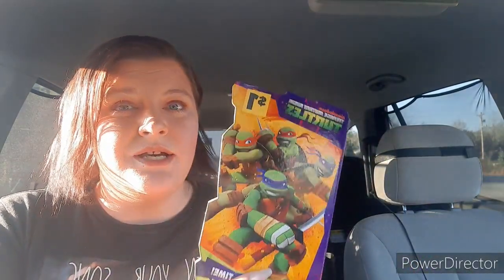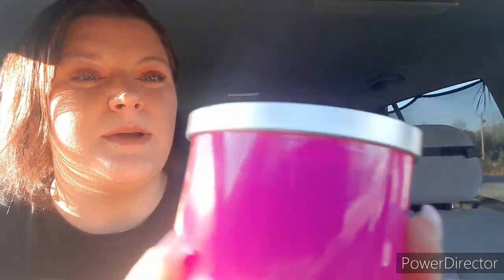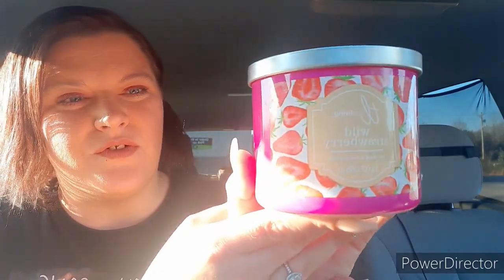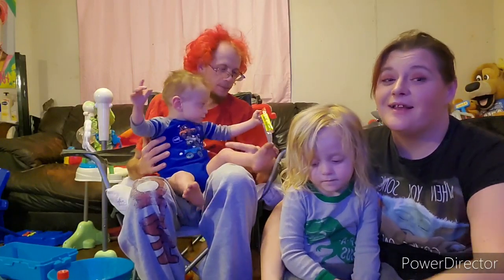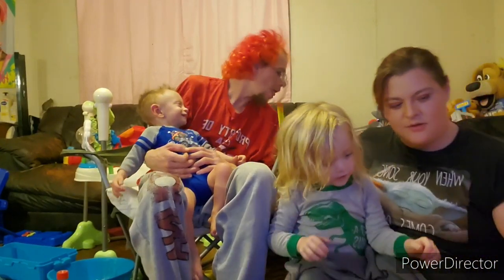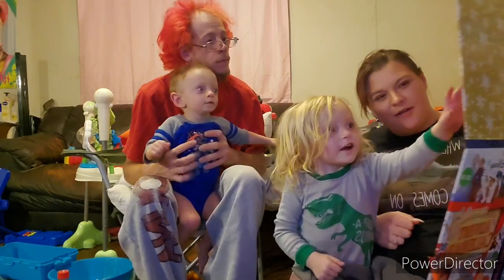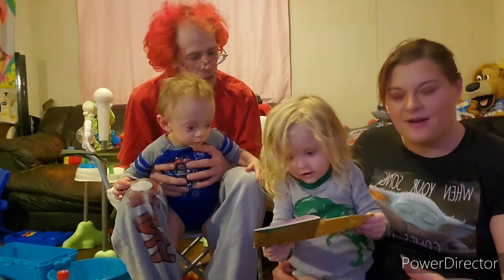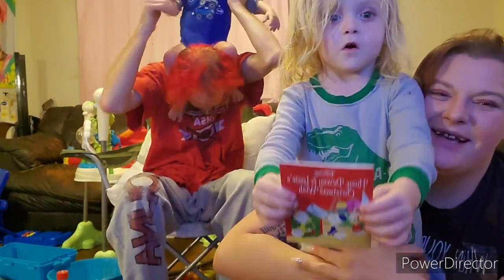Vlogmas Day 2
We hope yall enjoy today's vlog...